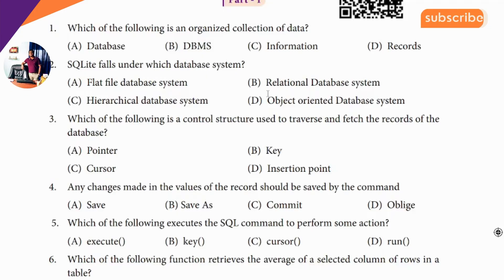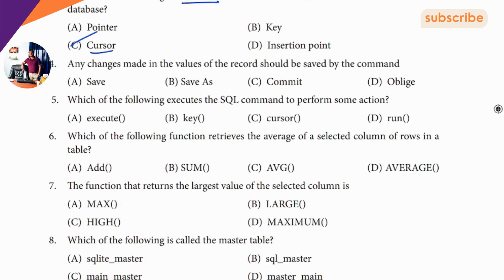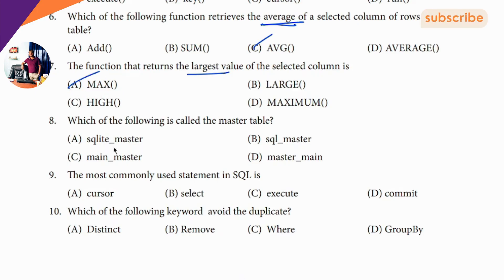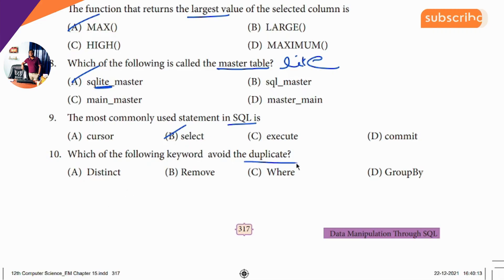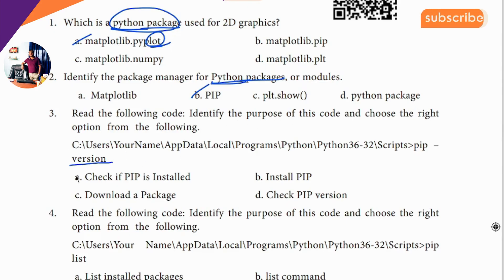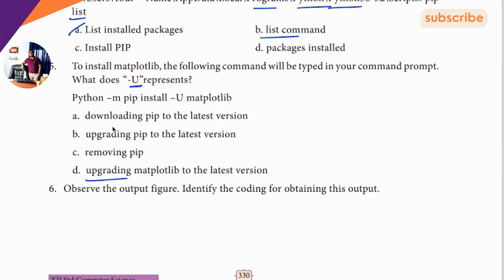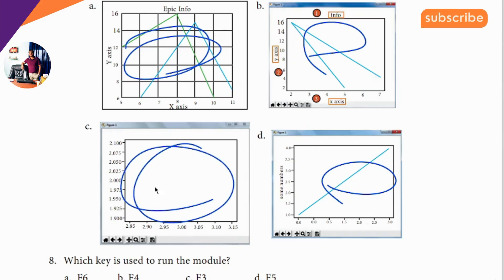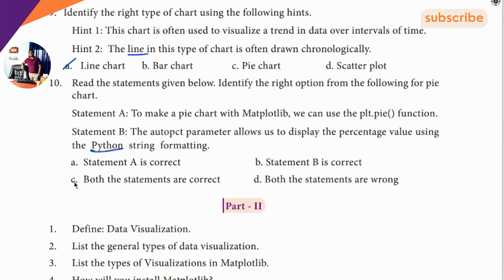12th Computer Science 🔥One Mark Short Cut Ln15 & Ln16 - 2023